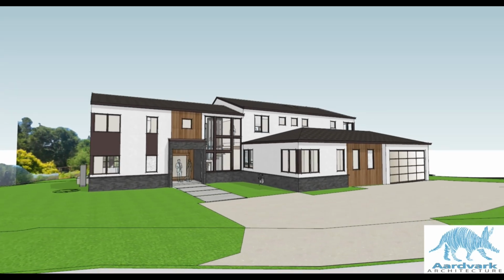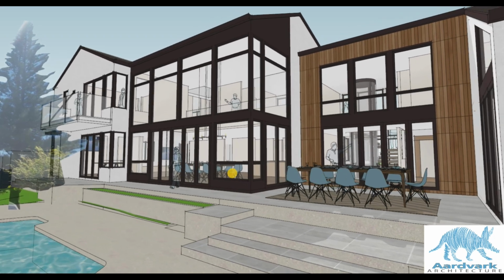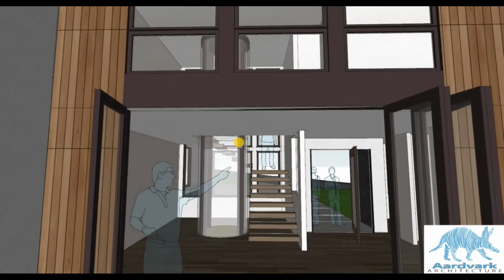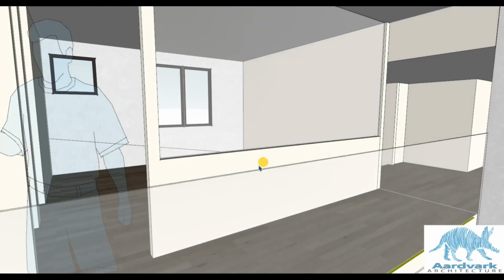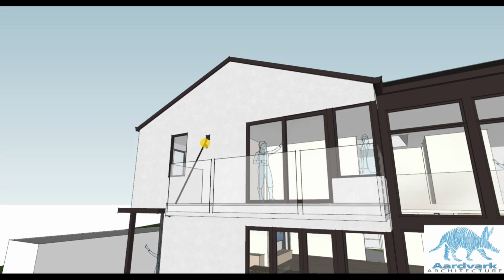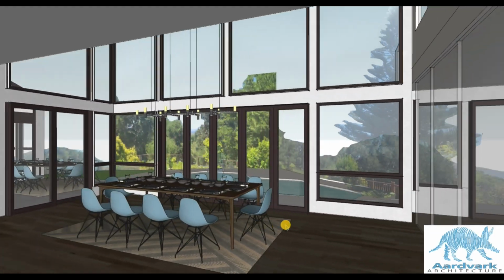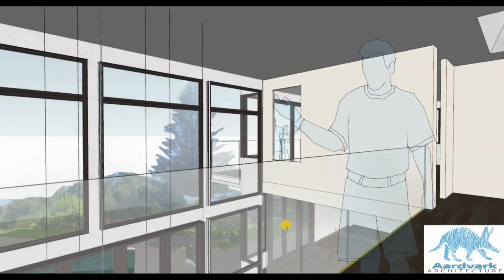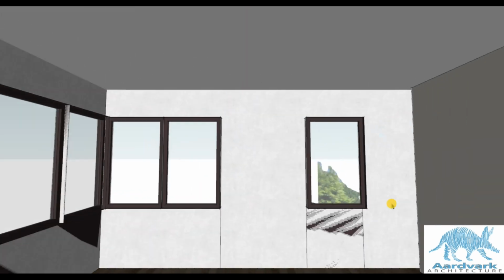Palo Alto 2-Story Whole House Remodel and Addition for Alana&Rey - 3dmodeling 1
Over 5000 sf living area, 6-bedroom 6-bath remodel and addition in Palo Alto
Double height dining room with mezzanine overlook above
Huge Kitchen with gigantic L-shaped island and step-in Pantry
Rec-room with multi-slide pocket doors to really open the space up to the family room
Master suite with private balcony, dual vanities, separate tub and shower, makeup vanity, separate water closet, and direct access huge walk-in closet
2.5 car garage
2 Ensuite guest suites
Home office
Walk in closets galore
Lots of glass and bi-folding doors
Large, flared skylight shafts